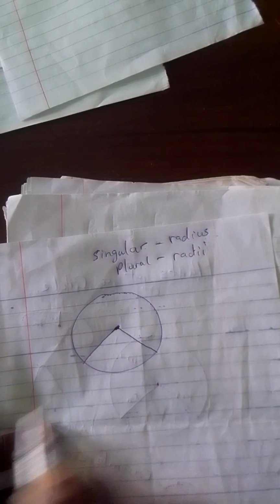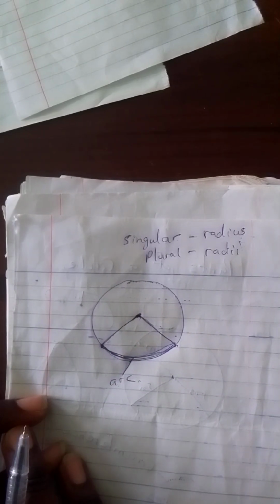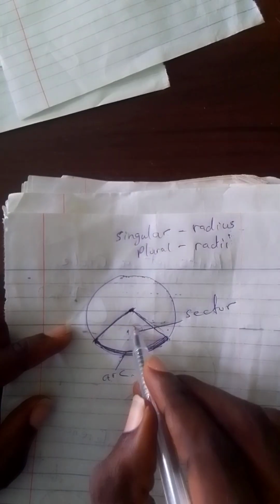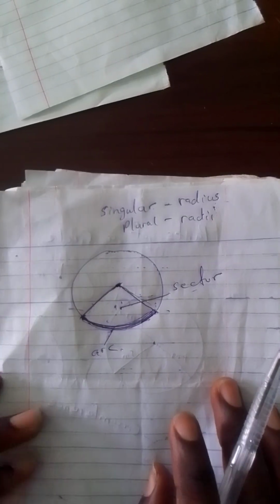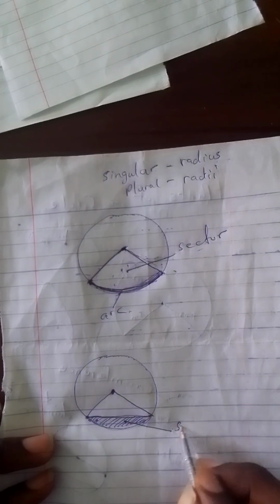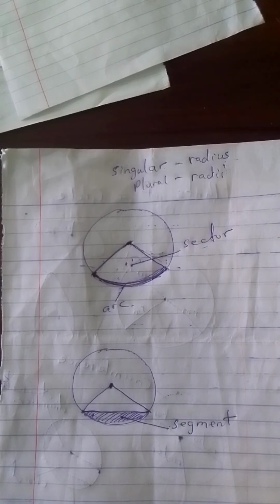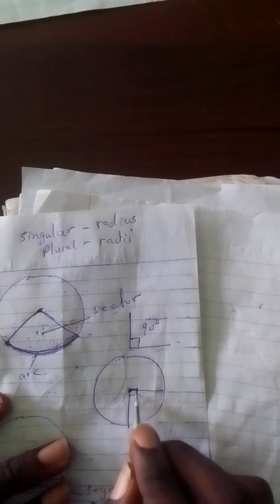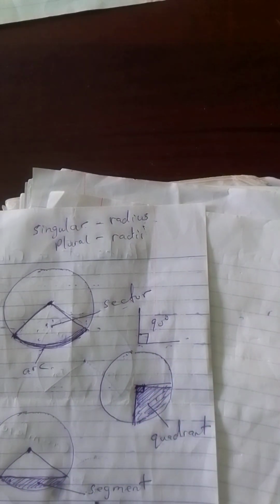Parts of Circle Part 1